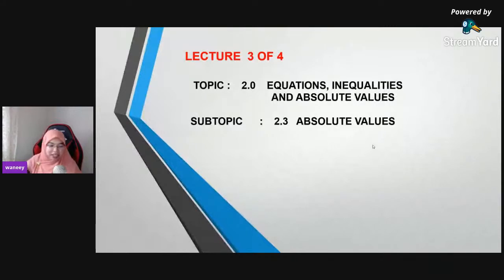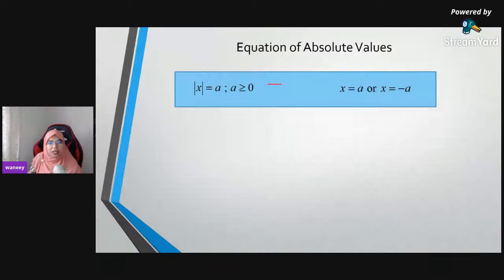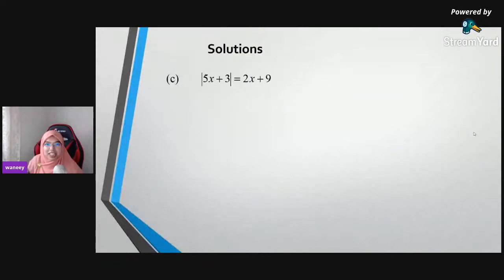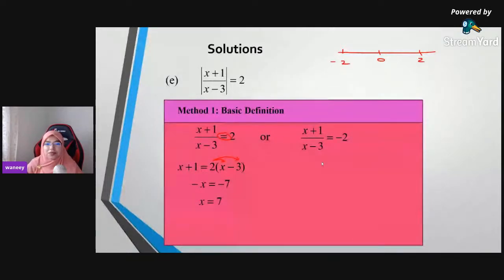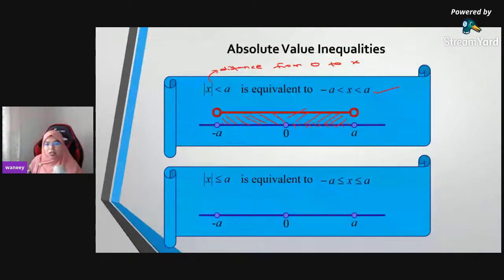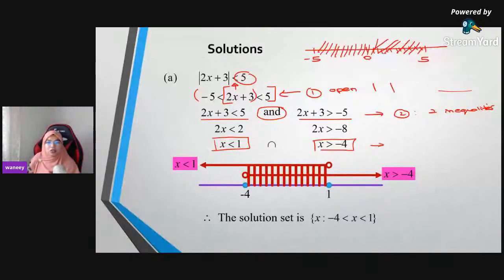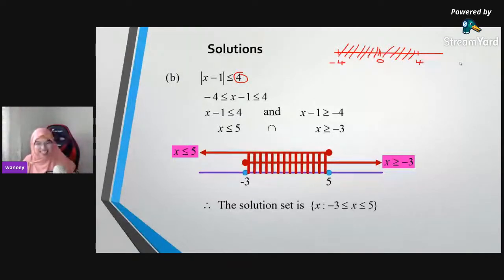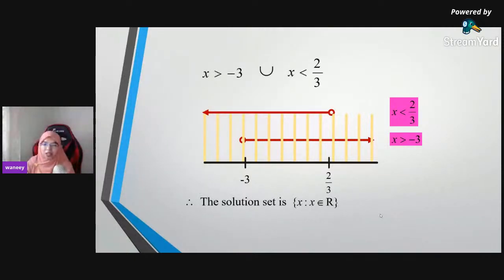Week 3, Hour 2 (F2)